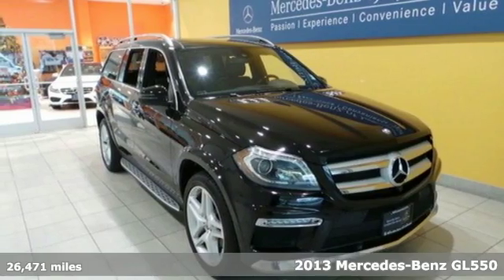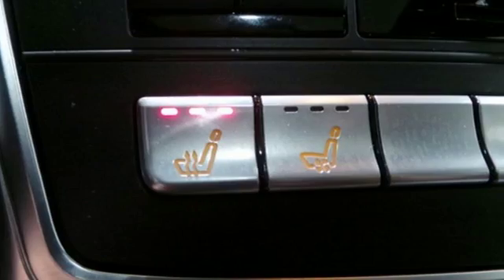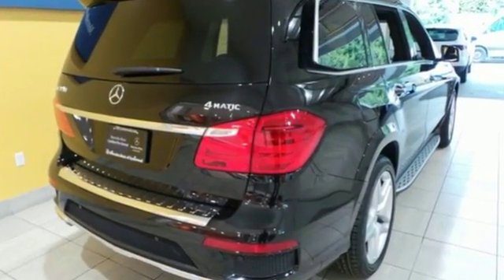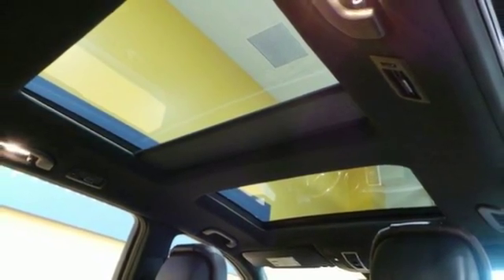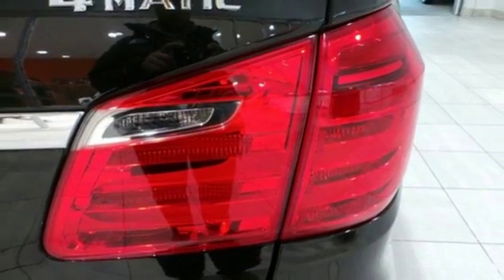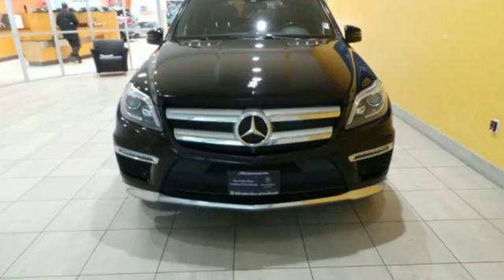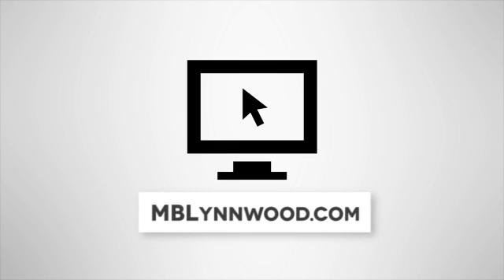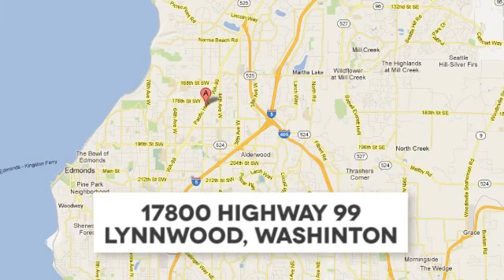Certified 2013 Mercedes-Benz GL550 Lynnwood WA Seattle, WA L3501P - SOLD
Year: 2013
Make: Mercedes-Benz
Model: GL550
Trim: GL550 4MATIC
Engine: 8 Cyl. 4.6L
Transmission: Automatic
Color: Obsidian Black Metallic
Mileage: 26471
Stock #: L3501P
VIN: 4JGDF7DE0DA264846
Low Miles, One Owner, PARKTRONIC, Panorama Roof, Surround View Camera!This is a beautiful Black GL550 4MATIC with Auburn Brown/Black Leather and accented with Burl Walnut Wood Trim. It is a one owner vehicle with no accidents or damage reported to CARFAX. It is nicely equipped with: Obsidian Black Metallic paint, Auburn Brown/Black Leather, Parking Assist Package: PARKTRONIC with Active Parking Assist $320, Surround View Camera, PARKTRONIC with Active Parking Assist, Parking Assist Package, DVD Coding, COLLISION PREVENTION ASSIST (Std.), Panorama Sunroof $1,090, Burl Walnut Wood, EASY-ENTRY system, 2nd row power release $400, Pre-Wiring for Rear Seat Entertainment $170, Lockable Rear Storage Compartment, Accessory Chrome Package: Chrome Hood Fin Covers $225, Chrome Door Handle Inserts. *TOTAL $90,260*

Address:
17800 Highway 99